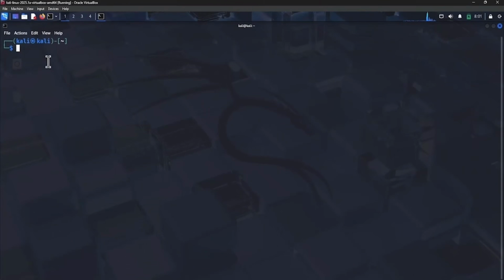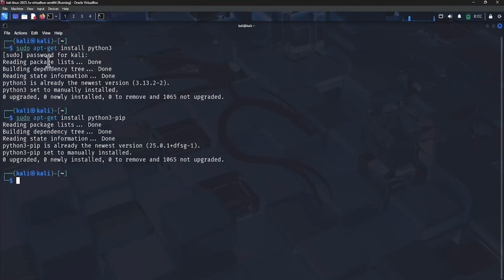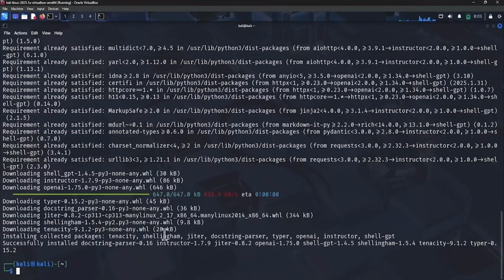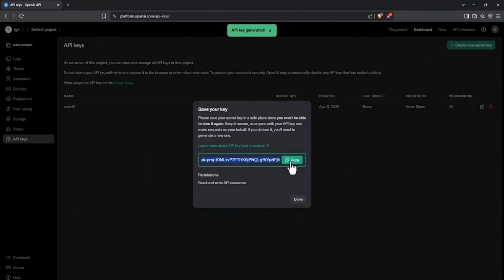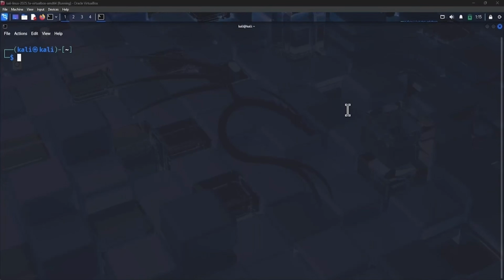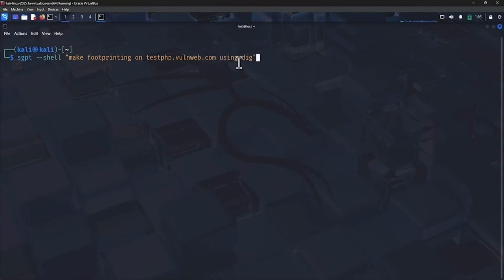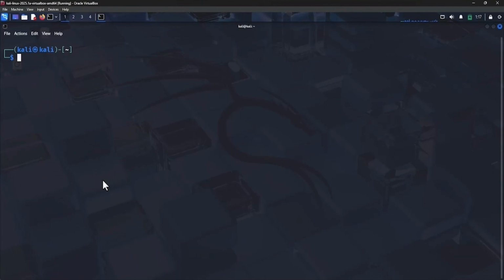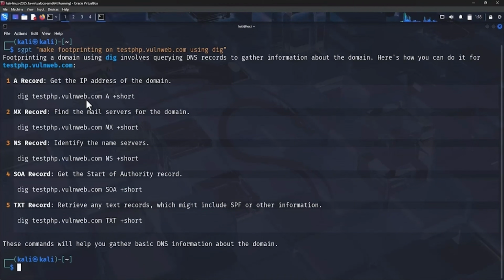I Put 🦾 AI on a Hacker OS 🎭 (2026)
AI is completely changing the cybersecurity landscape in 2026. In this video, we dive deep into how hackers and ethical penetration testers are using AI tools like ShellGPT (SGPT) directly inside the Kali Linux terminal.

Whether you are automating scripts, generating complex payloads, or just trying to navigate the command line faster, bringing ChatGPT's intelligence into your Kali Linux environment is a massive advantage. We'll cover the installation, configuration, and real-world ethical hacking use cases for SGPT.

👇 Links & Resources Mentioned in this Video:
• ShellGPT GitHub
• My Kali Linux Setup Guide: Check previous Video